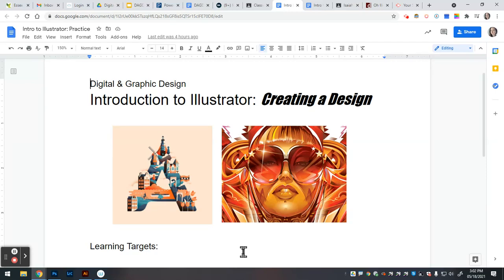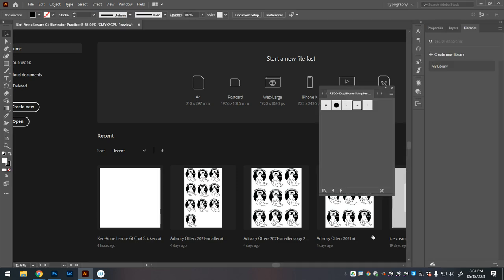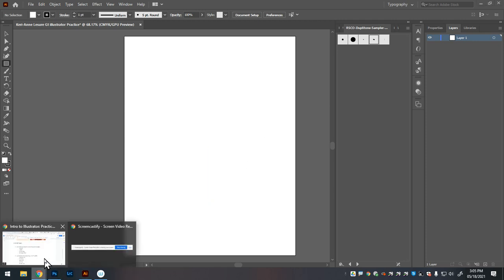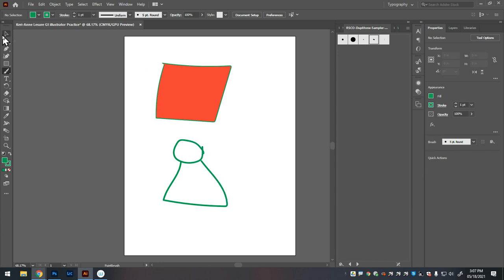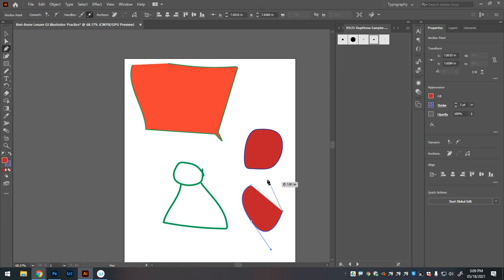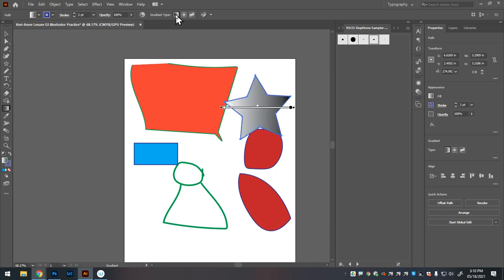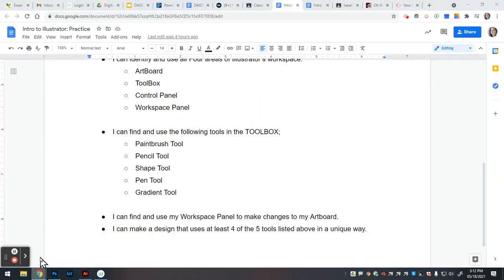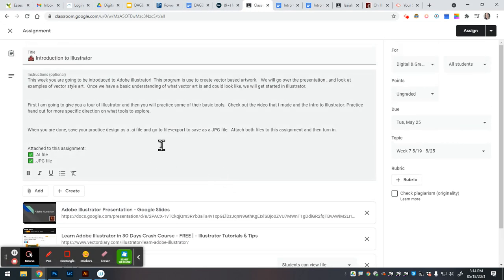Introduction to Illustrator